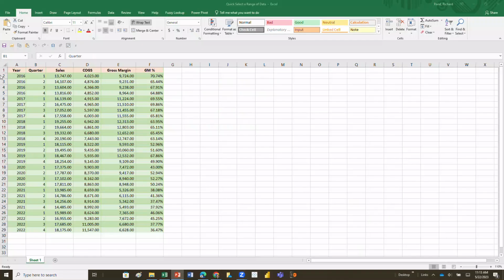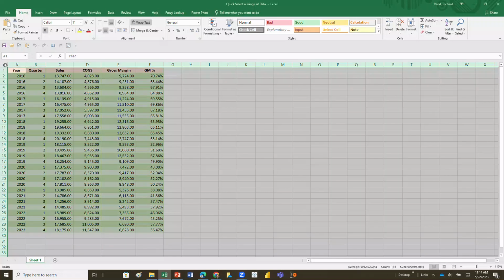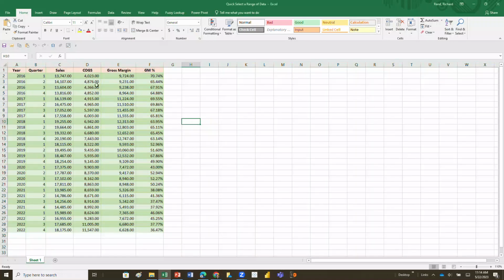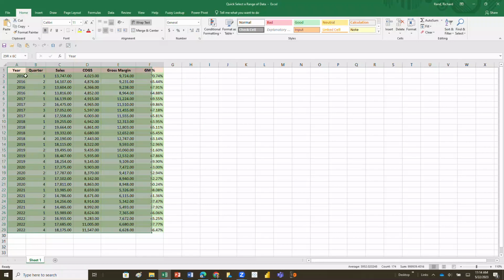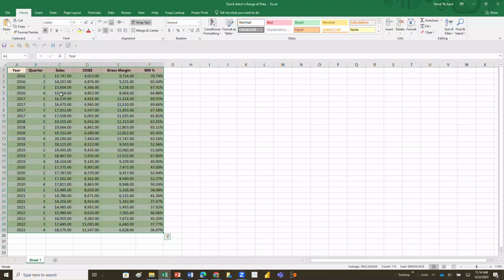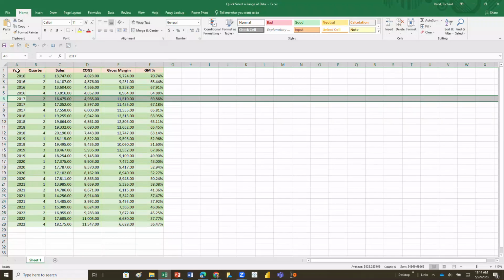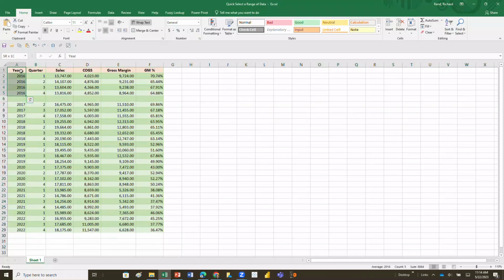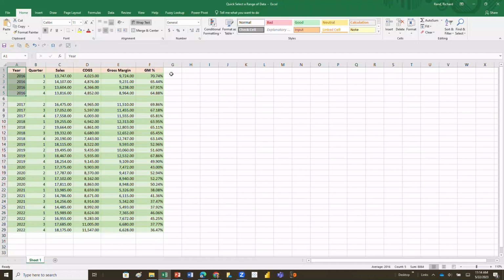EXCEL in 90 Seconds! - Quickly Selecting a Range of Data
In this video, I show you how to quickly select/highlight a range of data that you can then copy and paste or format.